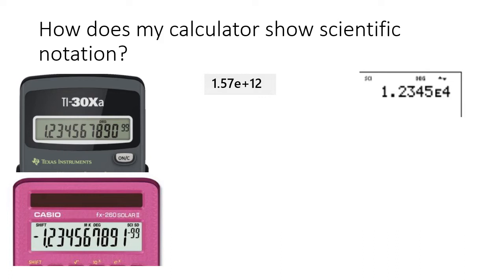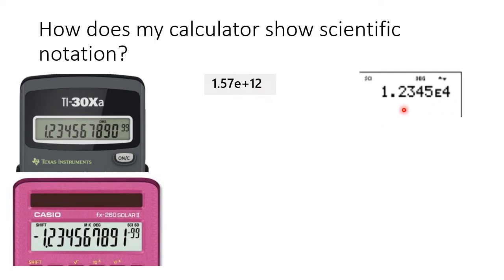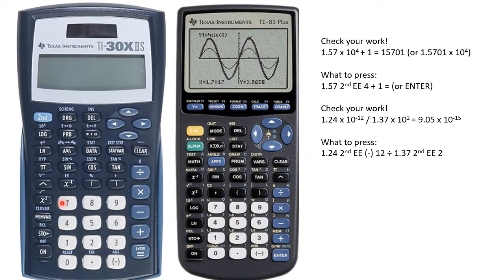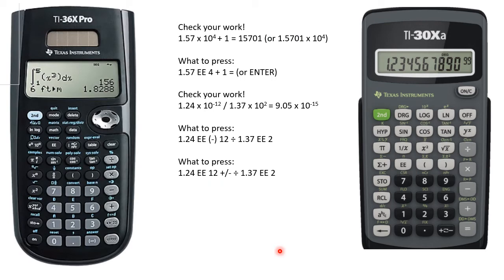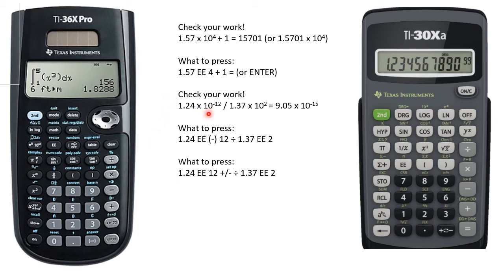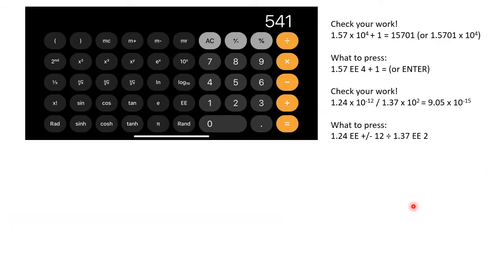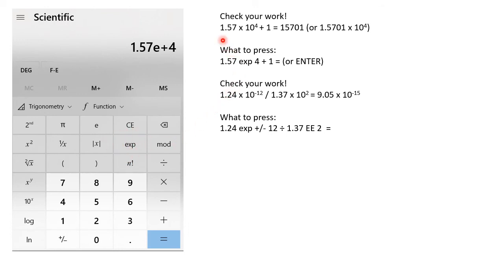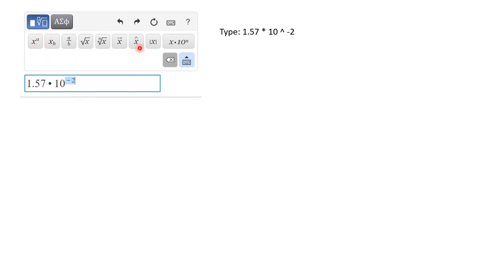scientific notation and calculators